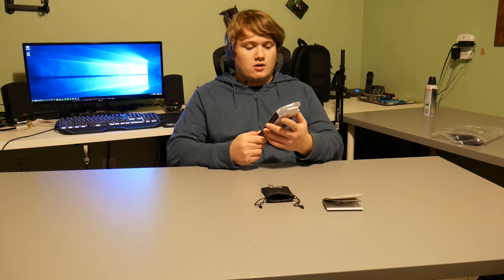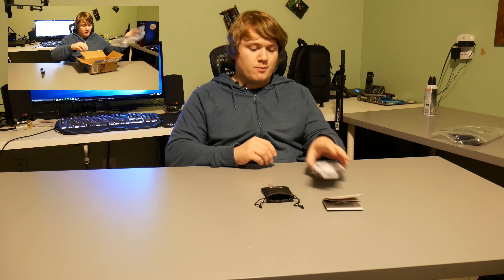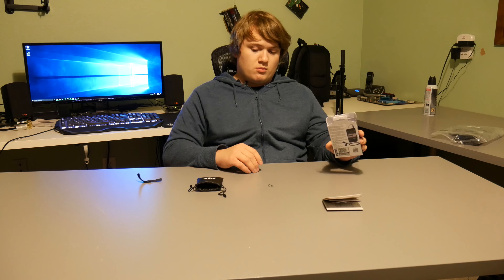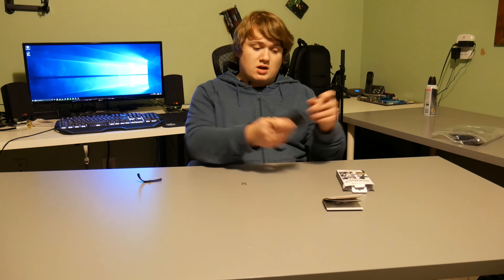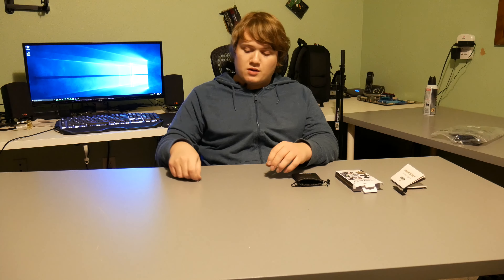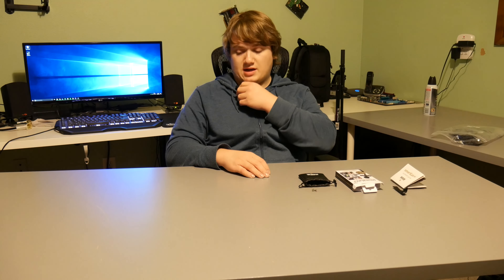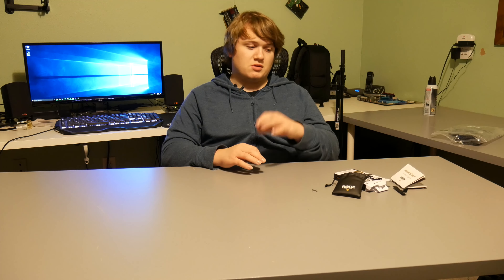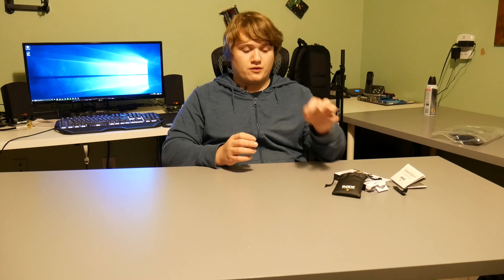Rode SmartLav+ Review - Great Sound, Terrible Build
Here's my review of the Rode SmartLav+, it's a great sounding mic, but there's more to the story.

Amazon UK